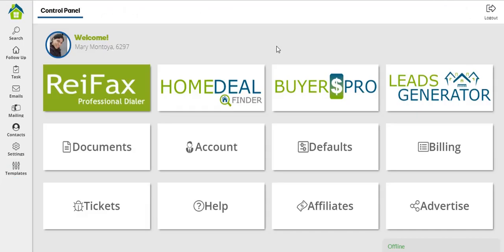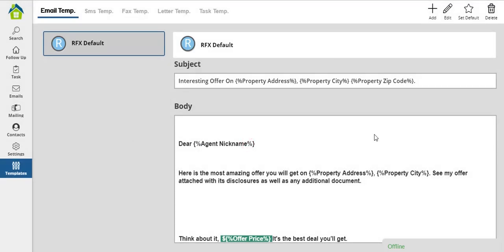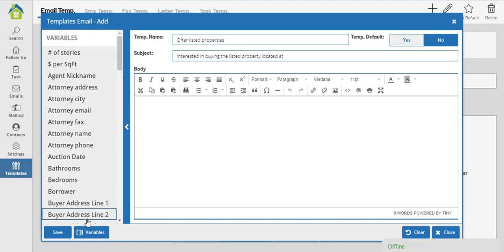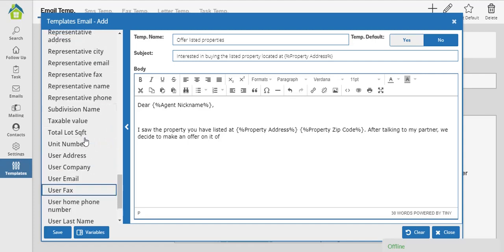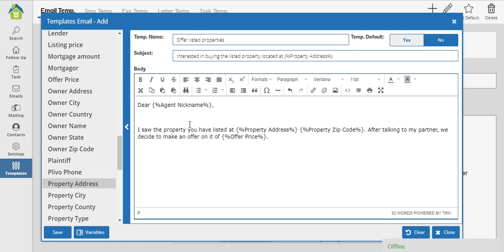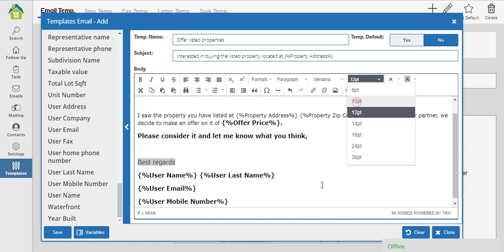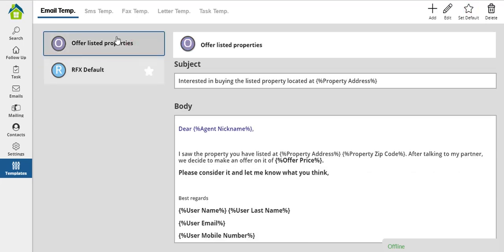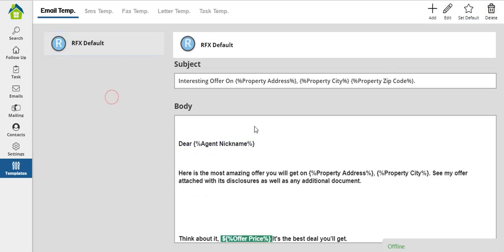How to create an email template